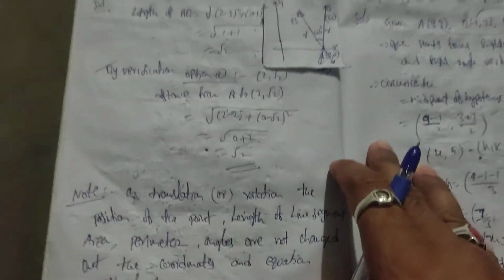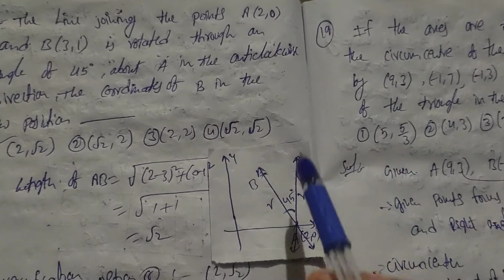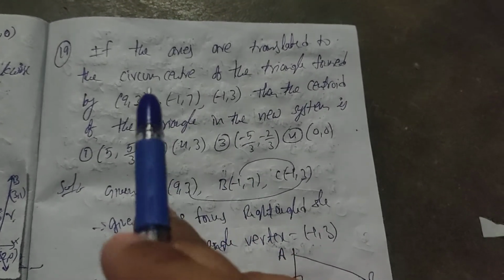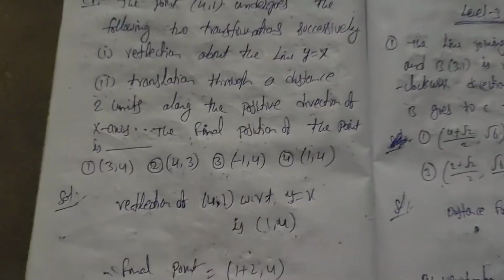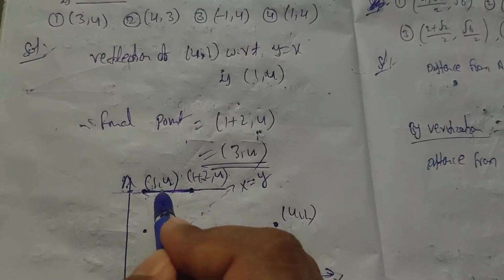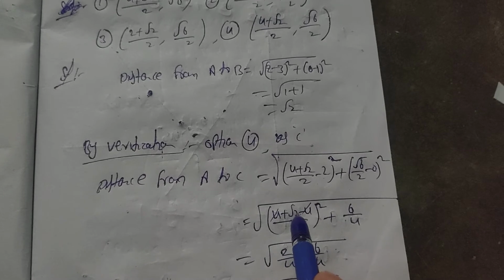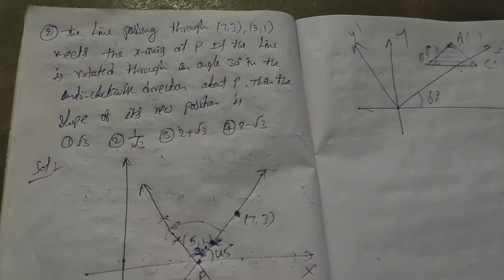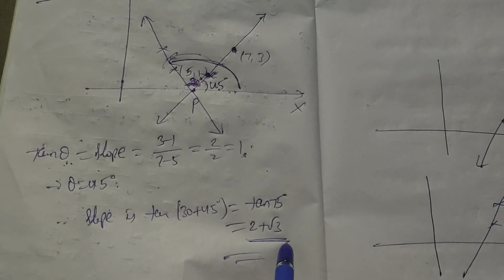Transformation of axes day4-class2